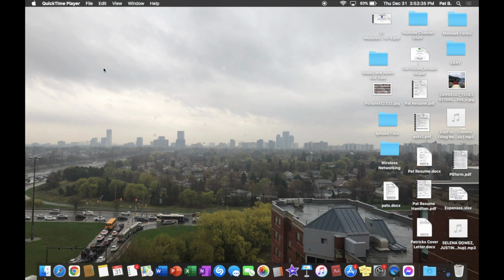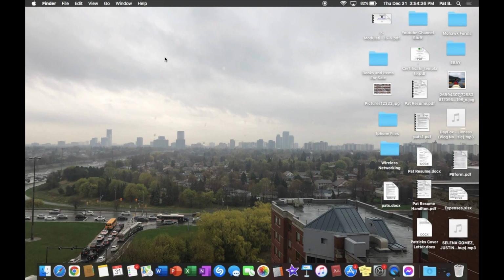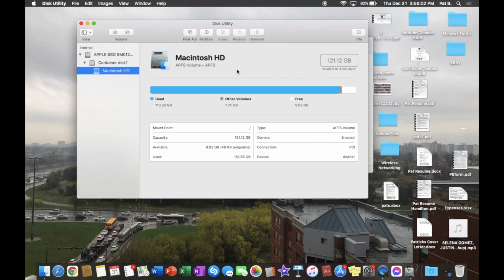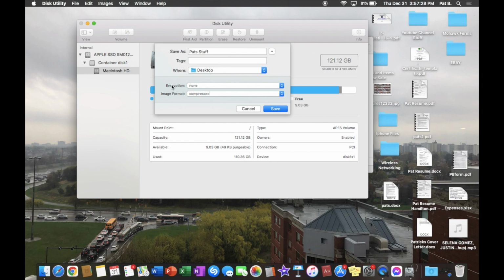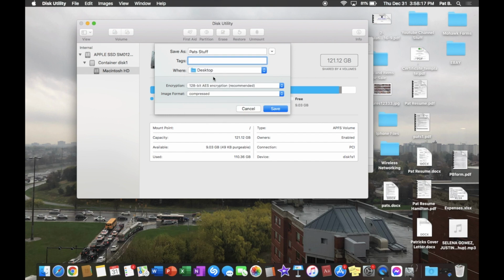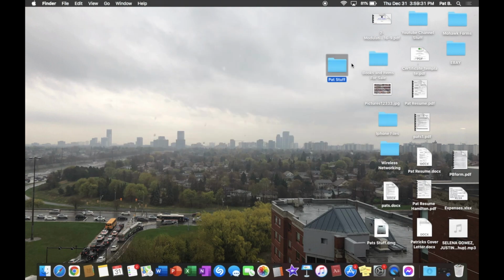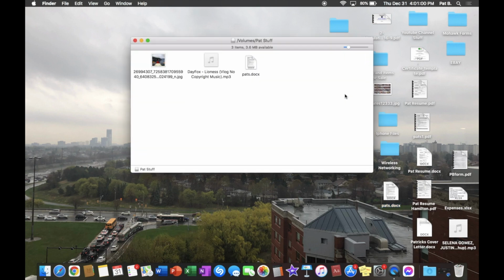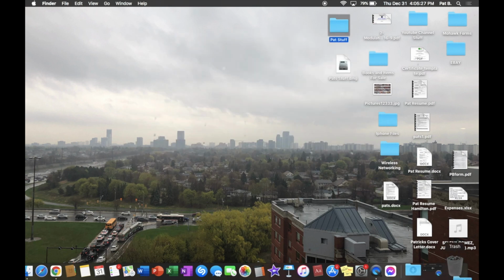How To Encrypt A Folder on Mac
Today, I will be showing you guys a tutorial about how to password protect a folder on Mac OS X. This is for any files you want to protect.

If you have anything you guys want to see don't be afraid to comment as well. I will gladly make a video for you to fix any of your problems

Youtube Setup and Items I used in this video